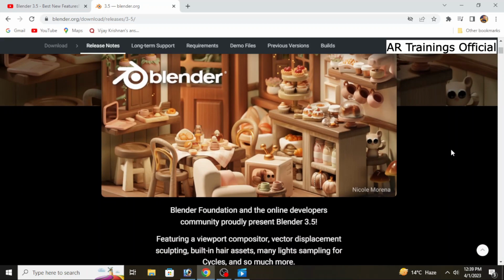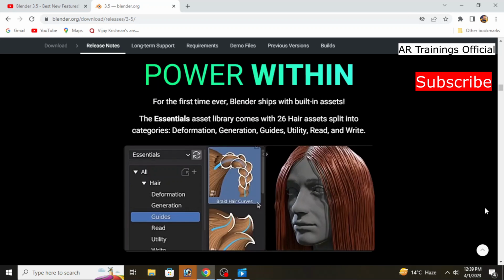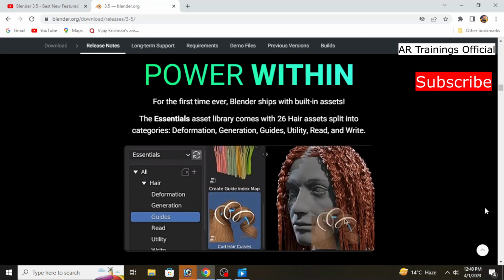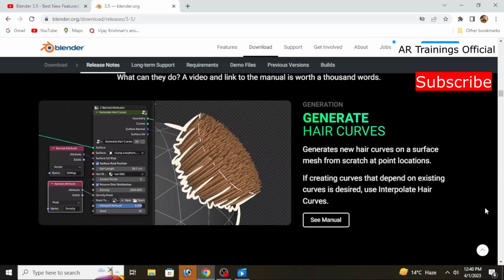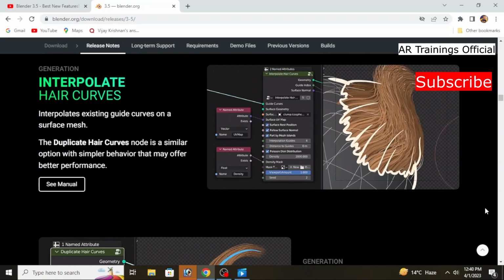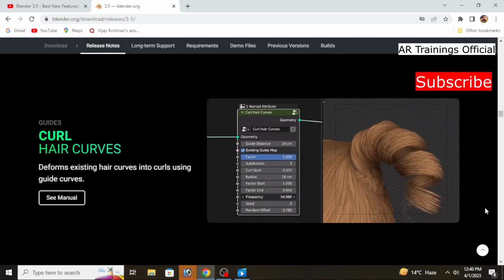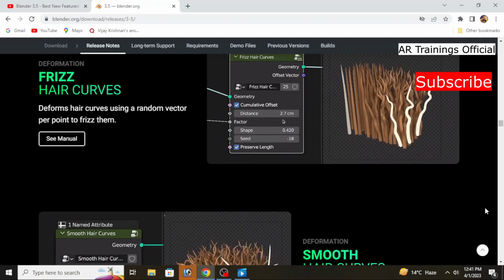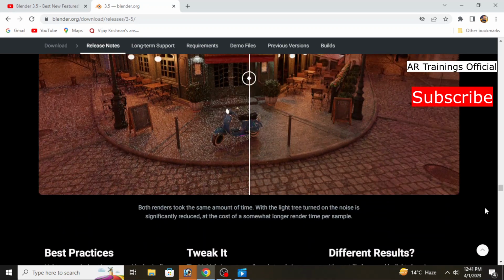Blender 3.5 is Finally Released | Blender Tutorials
Blender 3D Modelling | blender Tutorial for Beginners
Dear students Blender 3.5 is finally released with more features and improvements.
Some of the major improvements are:
. Asset Library
. Generate Hair Curves
. Interpolate Hair Curves
. Duplicate Hair Curves
. Clump Hair Curves
. Curl, braid frizz Hair
. Vector Displacement maps
. Light Up

blender 3d
blender 3d
blender 2.92
blender 2.93 new features
blender 3.5 release
blender 2.93
blender 3.3
how to render fast in blender cycles
blender 3.0 cycles x render settings
Blender for beginners
Blender in Hindi
Blender Complete Course